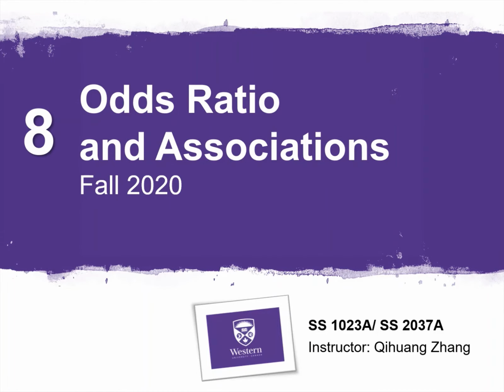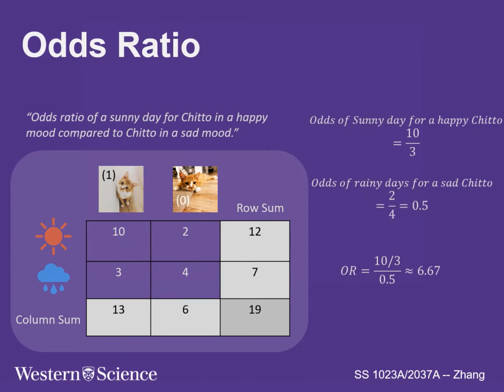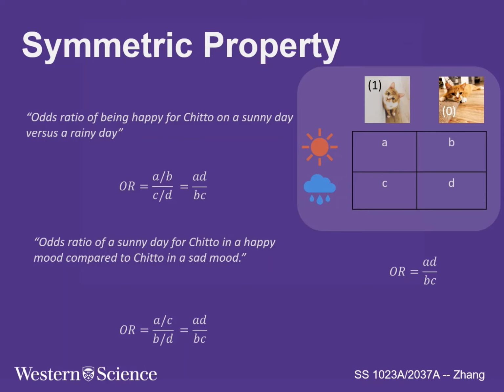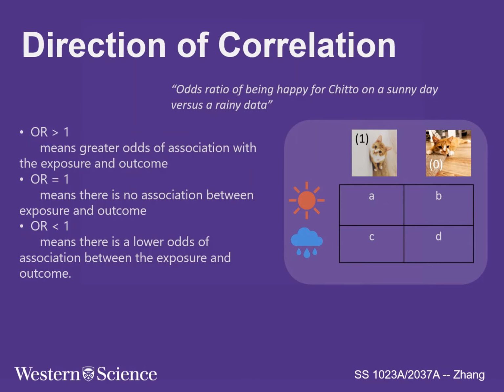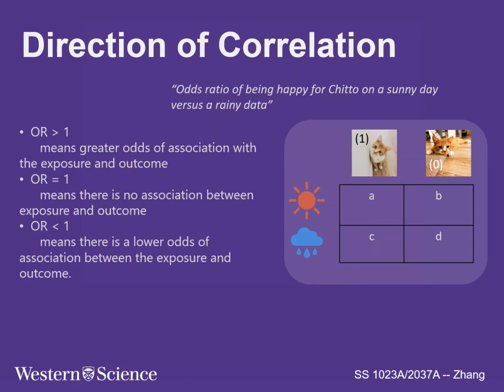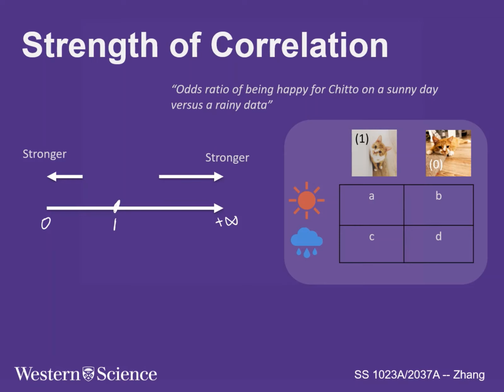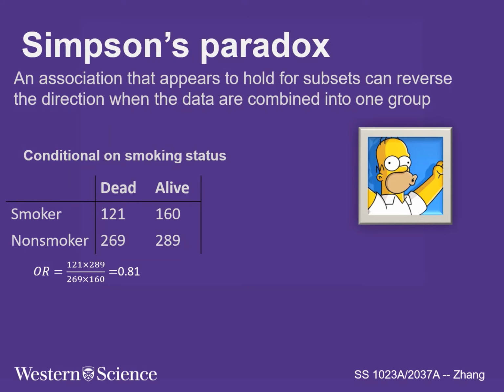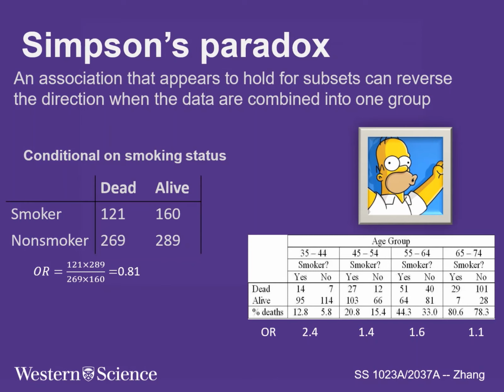08-02 Odds Ratio and Associations